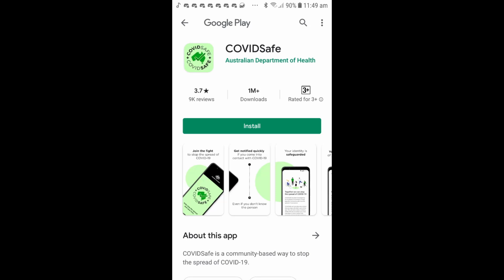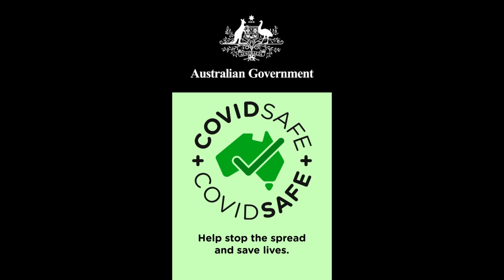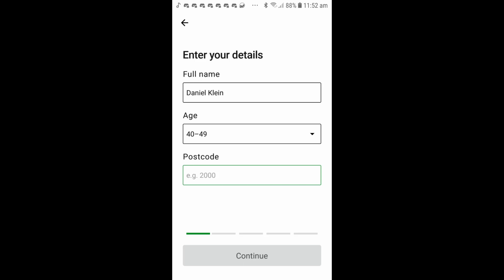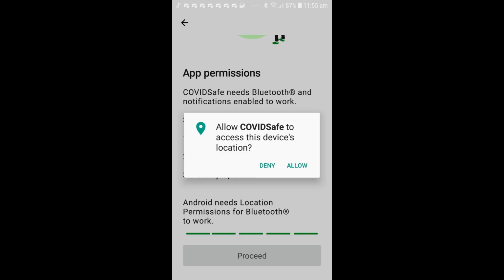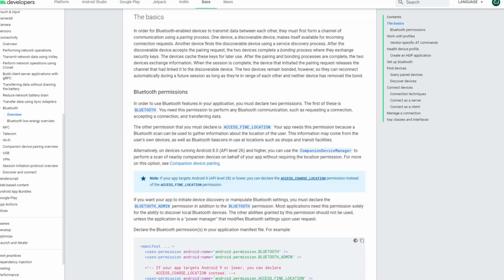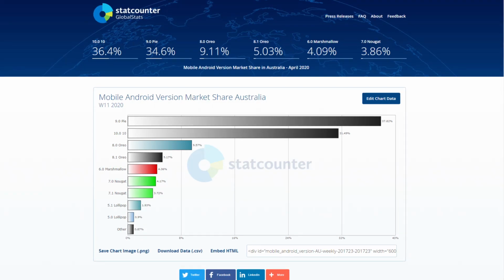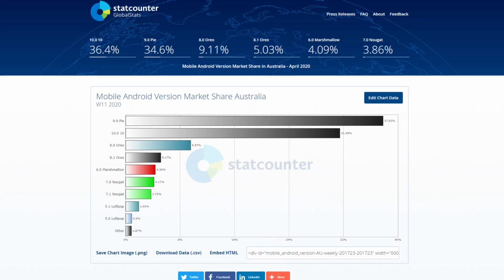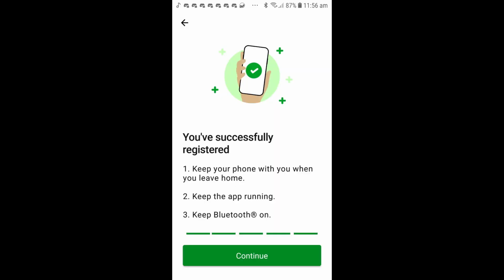COVIDSafe installation run-through on Android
With some people questioning the Australian Government's COVIDSafe app, I thought I'd install it myself and see what it does and what it asks to access. So here's a run-through of installing the COVIDSafe app on Android.